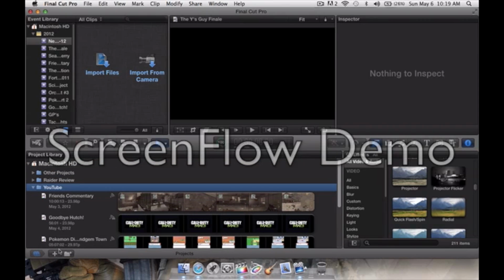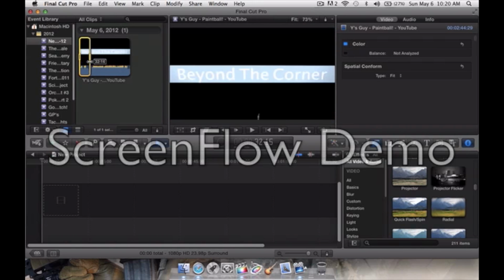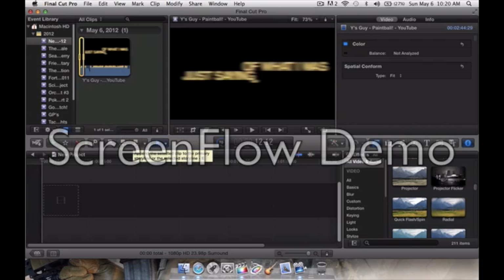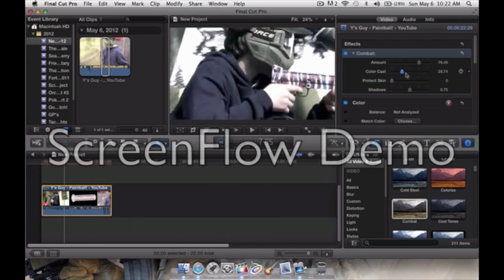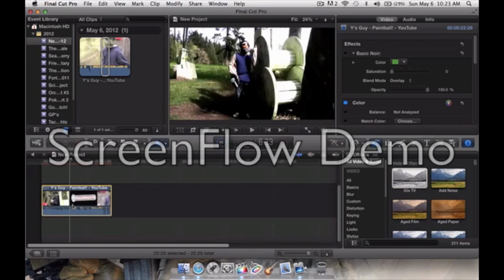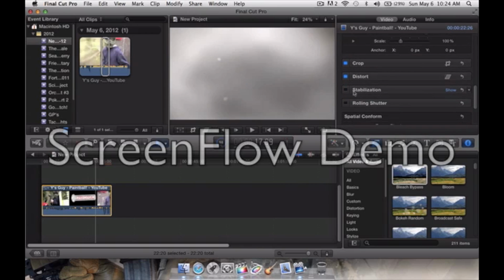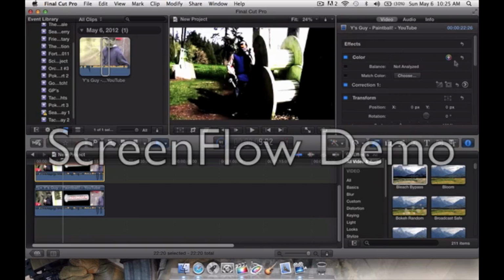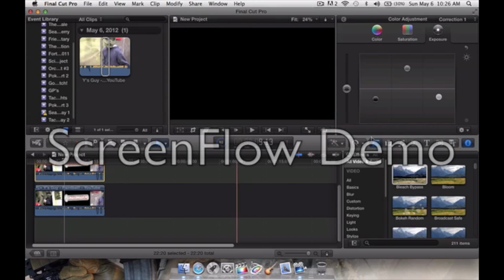Final Cut Pro Training: Program Overview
Welcome to the first episode of my Final Cut Pro X training series.  I hope you enjoy this weekly series that will also help you become a better editor and maybe even my editing a little easier for you.